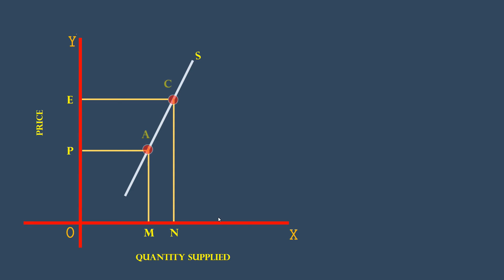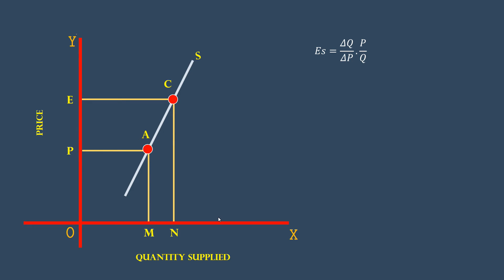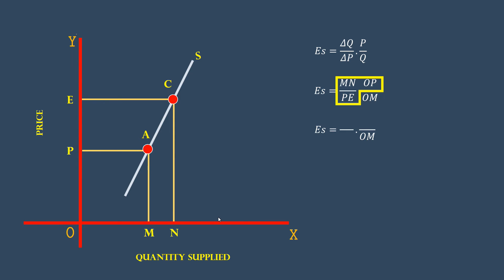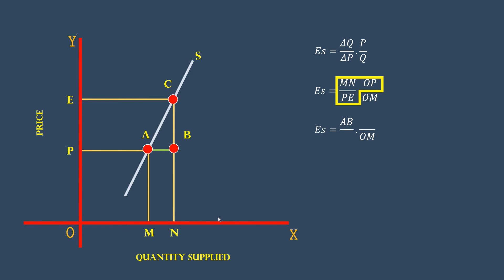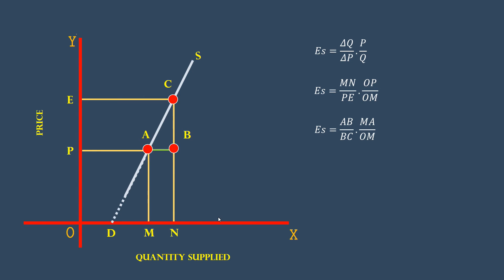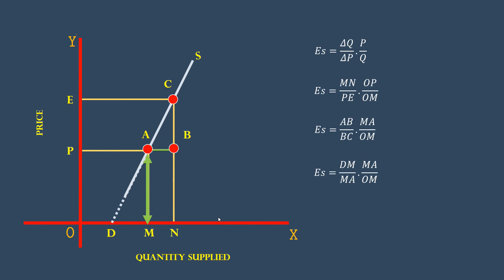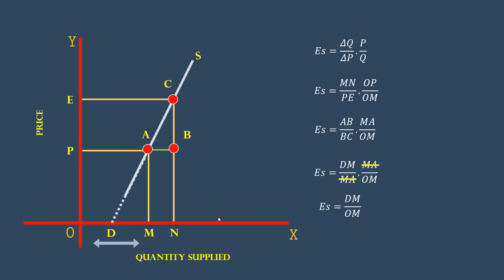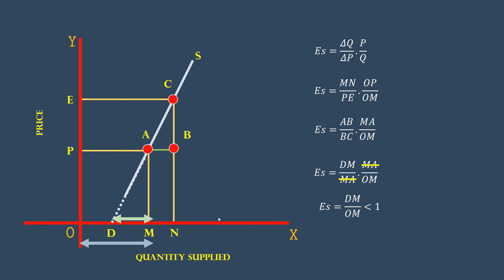Elasticity of Supply : Geometric Method : Part 6